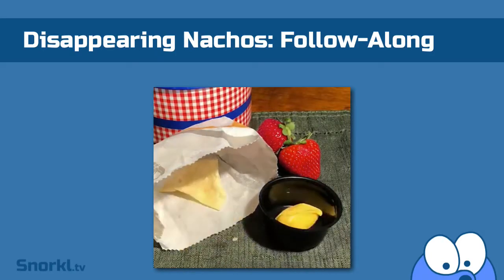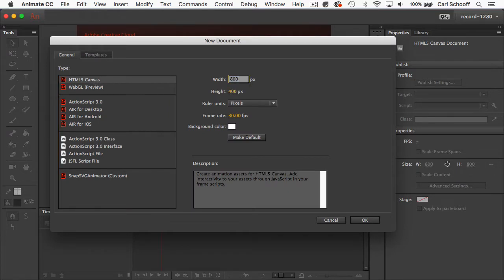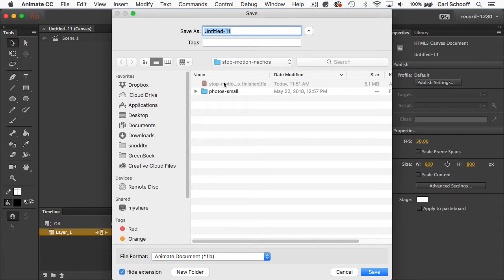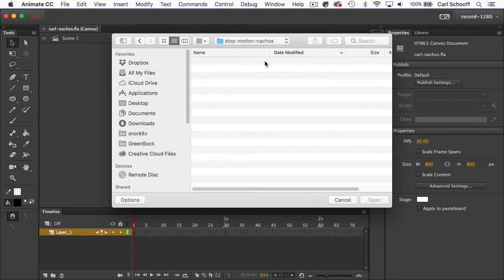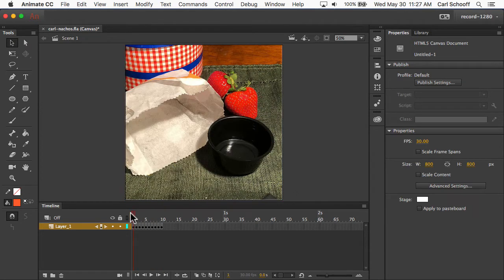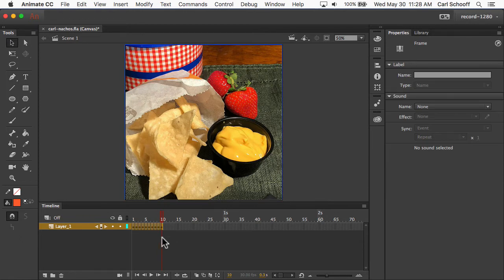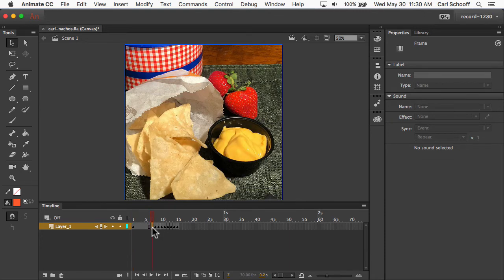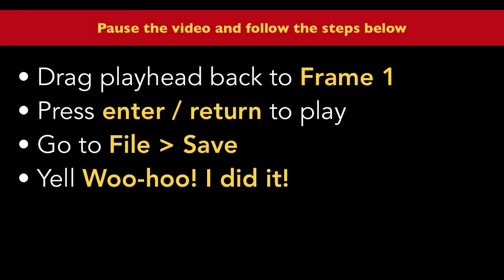Adobe Animate Stop Motion Follow Along (nachos)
Here are the step-by-step instructions showing how to create the project from the previous video.

Watch all Adobe Animate For Everyone videos ad-free and access all source files for only $10